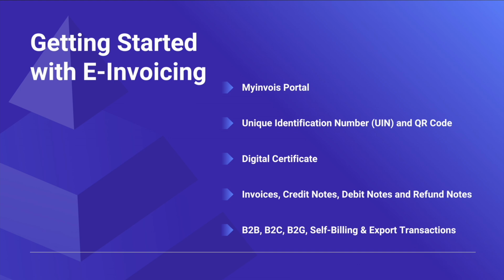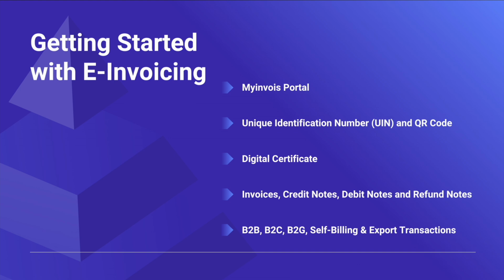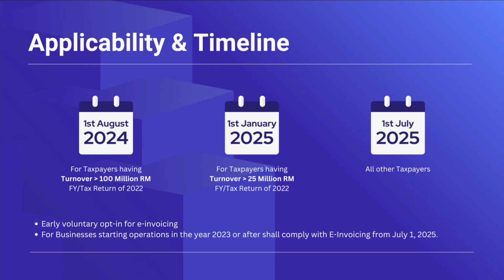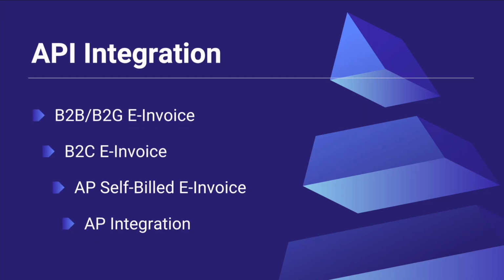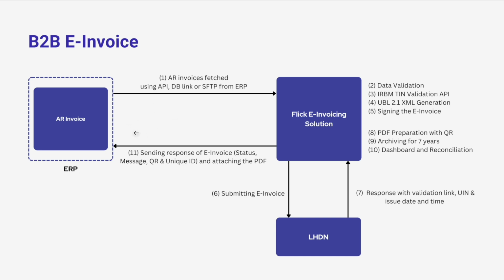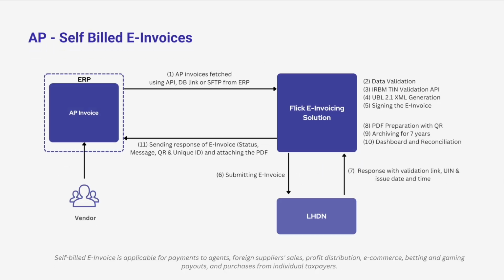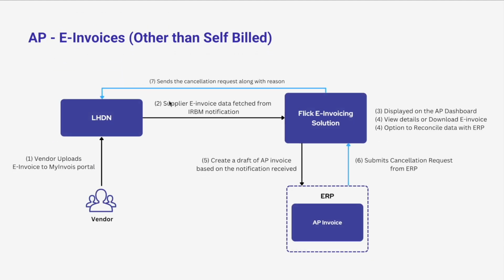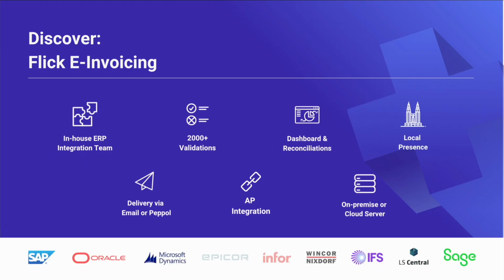E-Invoicing in Malaysia | Essential Guide to LDHN Regulations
Discover everything you need to know about the new E-Invoicing regulations introduced by LDHN (IRBM) in Malaysia. This comprehensive guide will help you understand the key changes, compliance requirements, and how to seamlessly transition to the new system using Flick E-Invoicing.

End to End integration for your ERP (SAP B1, S4HANA, Oracle Fusion, Oracle EBS, Microsft Dynamics F&O, Business Central, EPICOR, Infor or any other standard or customised ERP/POS) using Flick E-Invoicing.

Get yourself complied with LHDN (IRBM) E-Invoicing Mandates without worrying much about the hassles of connecting your existing ERP to the Myinvois Portal.

Flick Solutions Sdn Bhd
Wisma UOA 2, unit 13A, Level 15, Jalan Pinang, Kuala Lumpur

Timeline:
00:00 Introduction
00:37 Getting started with Einvoicing
02:35 Applicability and Timeline
03:47 Modes of Submission
04:48 B2B B2G API Integration
06:16 B2C API Integration
07:10 Self Billed E-Invoicing
08:16 AP Integration
09:36 Flick E-Invoicing Solution
11:08 Contact Us

E-Invoicing Malaysia
LDHN Regulations 2024
Malaysian Tax Compliance
Digital Invoicing Malaysia
Self Billed E-Invoicing
E-Invoice Guide
Malaysian Business Tips
Tax Regulations Malaysia
LDHN Compliance
Business Finance Malaysia
Accounting Malaysia
New Tax Laws Malaysia
E-Invoicing Tutorial
Malaysian E-Invoice
LDHN 2024
Malaysian Business Regulations
E-Invoice Implementation
Tax Updates Malaysia
Malaysia Digital Economy
SME Malaysia
Finance Management Malaysia